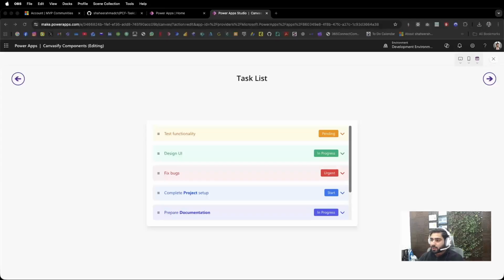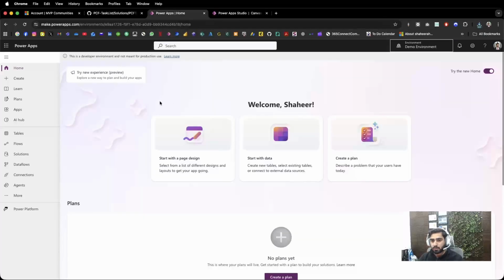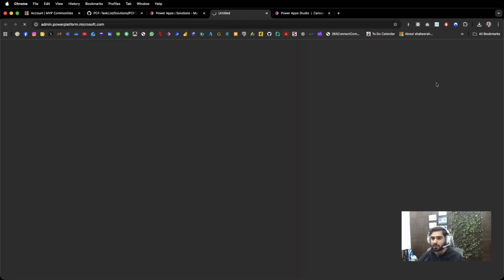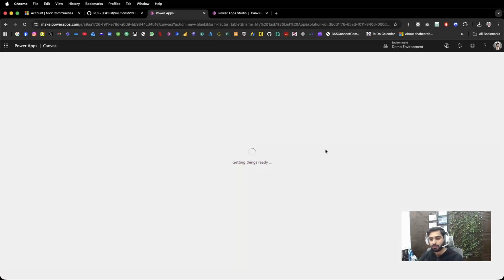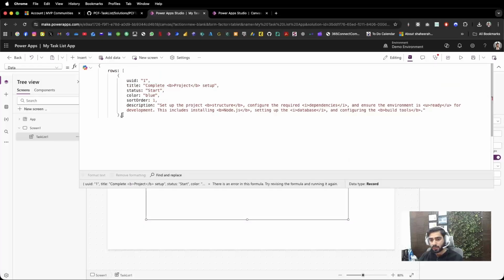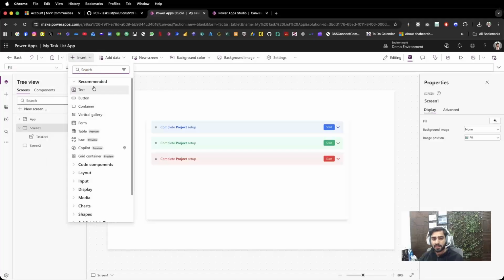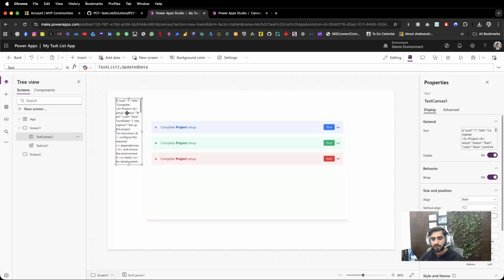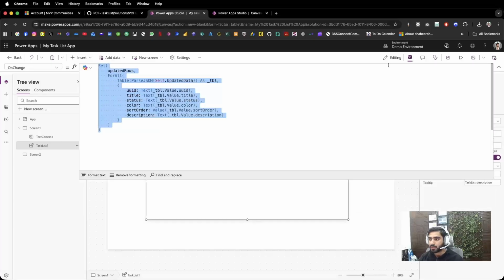Tasks List PCF Control for Power Apps Canvas Apps | Download, Import & Demo | Shaheer Ahmad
In this video, I walk you through a custom Task List PCF (PowerApps Component Framework) control that can be used in Canvas Apps and works seamlessly with Dataverse.

We cover how the control works, how it behaves inside a Power Apps environment, and how you can customize it for real-world business scenarios such as task tracking, activity management, or checklist-style workflows.

This video focuses on practical implementation, not just theory.

What a Task List PCF control is and when to use it

How the control behaves inside a Canvas App

How it connects with Dataverse data

Task rendering, updates, and interaction patterns

Customization options (UI & behavior)

Real-world usage scenarios

🧠 Full Documentation & Formulas

💻 Source Code

🛠️ Tech Stack

Power Apps

Power Apps Component Framework (PCF)

Dataverse

TypeScript

Power Platform